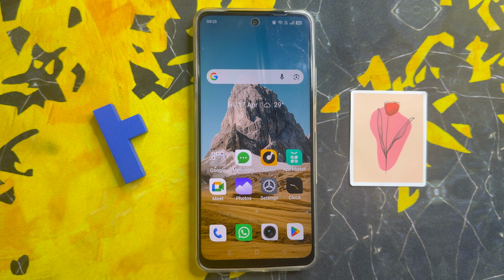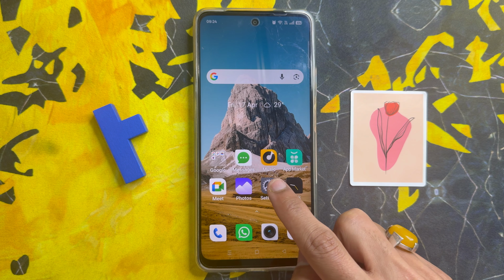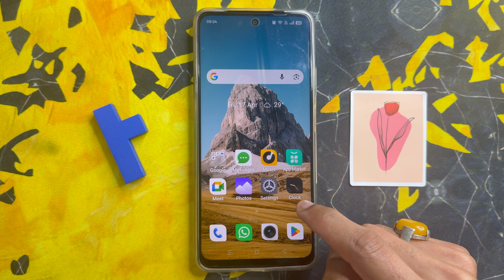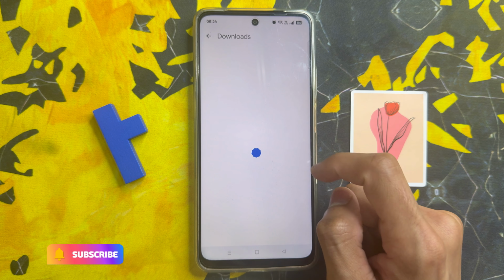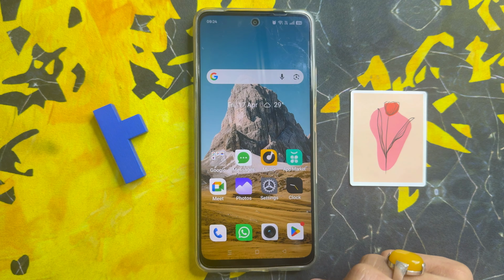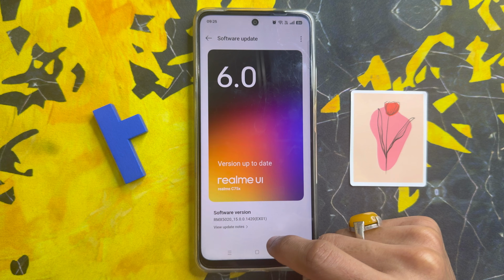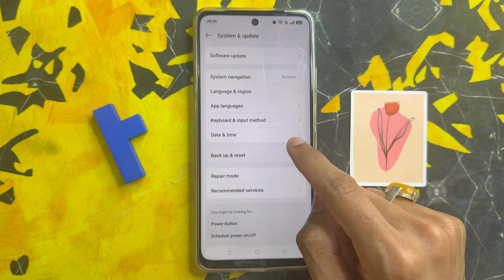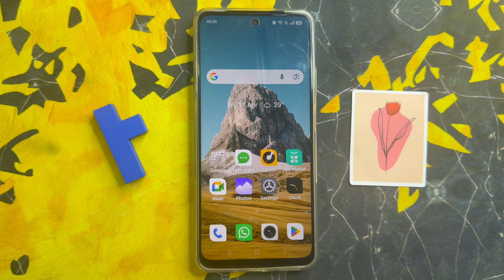How to Fix If Apps Crashing on Realme Narzo Power